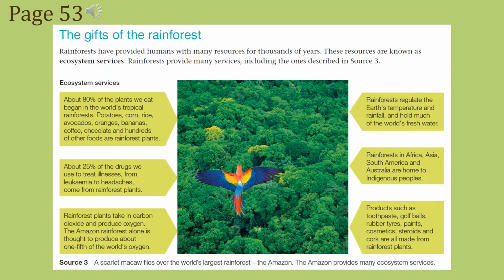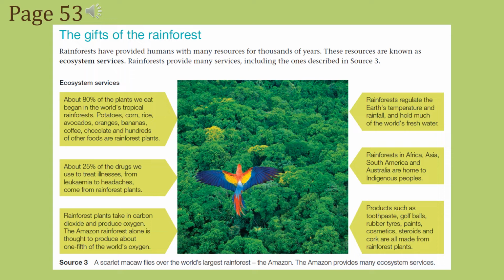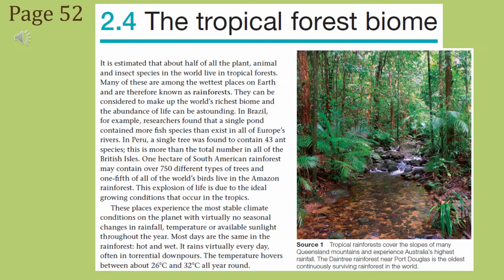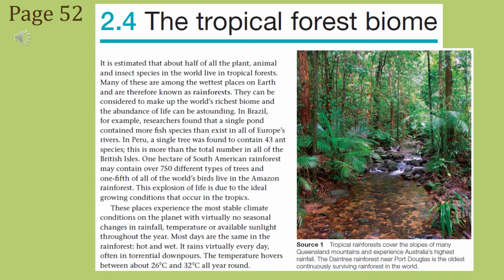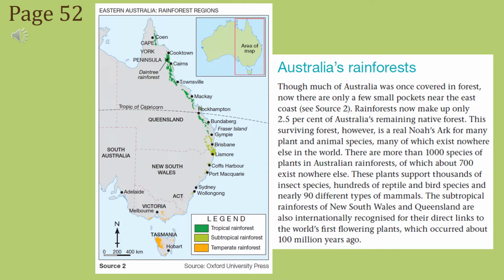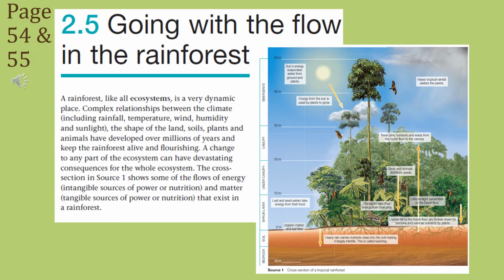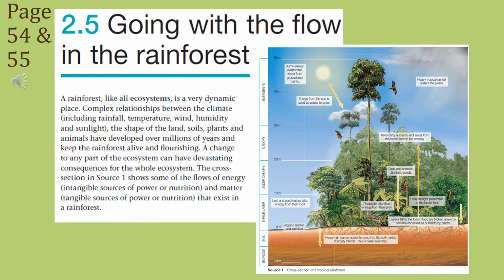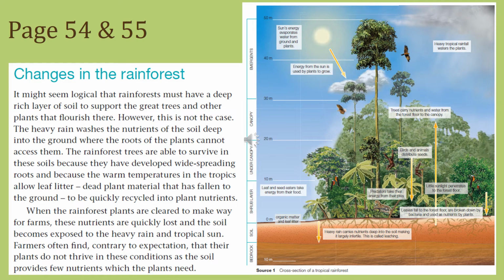The Rainforest Biome FLIPPED HUME